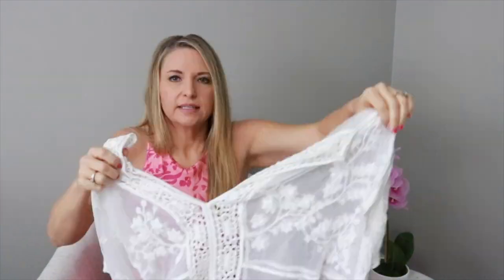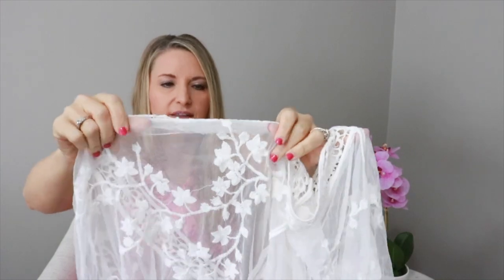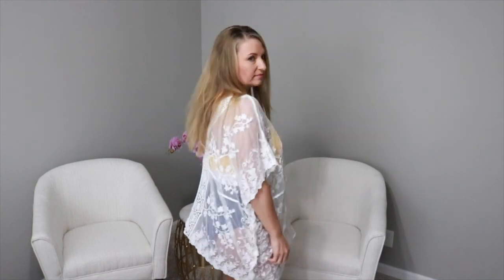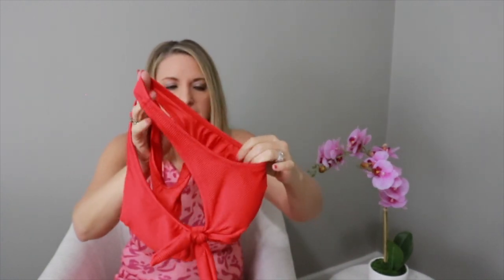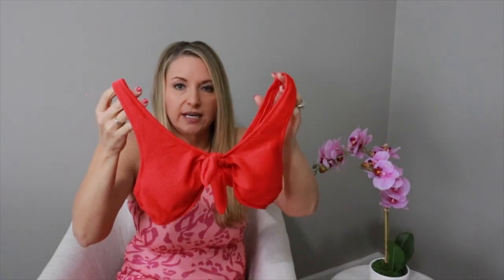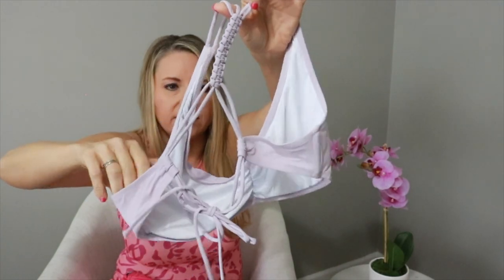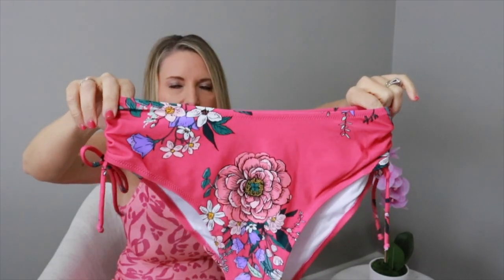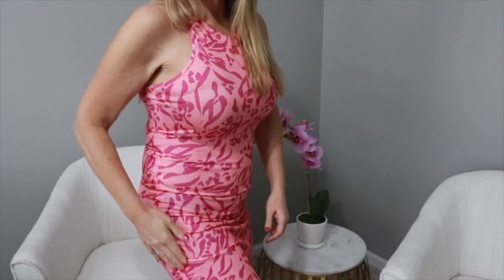2022 SPRING CUPSHE HAUL (Try On and Review) | CUTE, AFFORDABLE SWIMSUITS, COVER-UPS, AND DRESSES!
Links to everything below:
My size: M/L

1. White Lace Crochet Cover Up/One Size
2. Brooke Striped Crisscross High Waisted Bikini/L
3. Colorblock V-Neck One Piece Swimsuit/M
4. Light Purple And Floral Braided Back Bikini/L
5. Saige Pink Round Neck Animal Print Bodycon Dress/M
6. Annie Fuchsia Wrap Ruched Back Hook Bikini/L
7. Ribbed Red Bowknot Bikini/L
8. Brenda Hollow Out Cover Up/M

AMAZON STORE:
Easily shop items from my videos

Want an easy way to earn gift cards? Sign up for Fetch Rewards with this link, and you’ll get $2 in Rewards when you snap your first receipt

If you would like to join WW (formerly Weight Watchers) you can use my code for a free month and I will get a free month also.  Please follow this link to join

Here is the link for my Facebook Group - Finding Our Weigh -  Weight Loss & Fitness Group

Link to Charlie's DIY channel - Charlie Shows You How